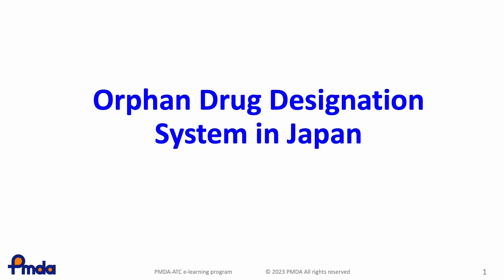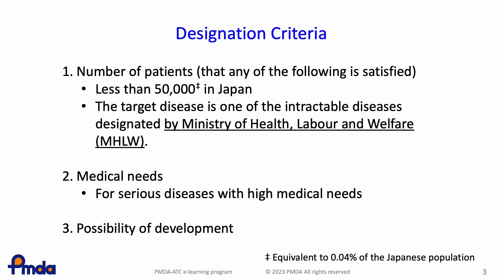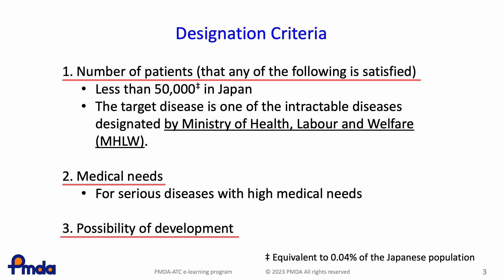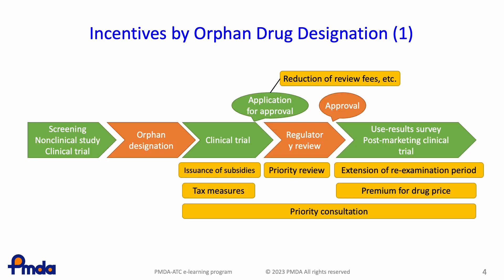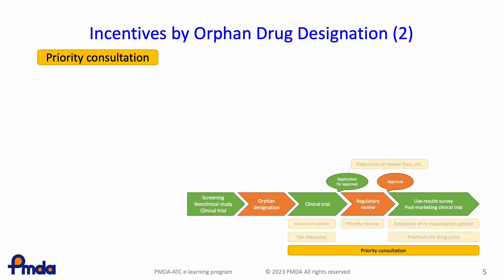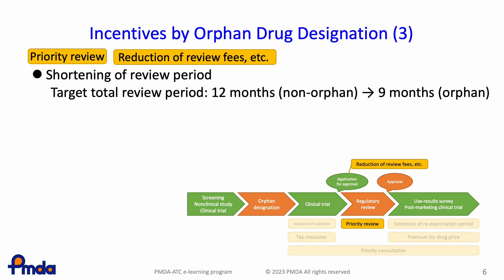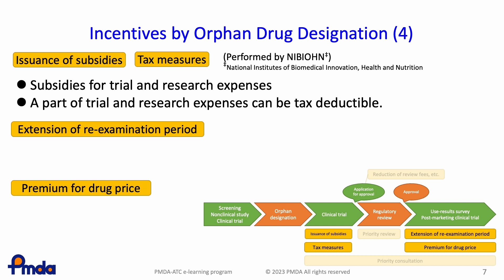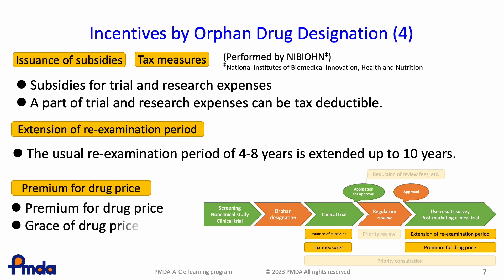(Review) Orphan Drug Designation System in Japan - PMDA-ATC Learning Videos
This video introduces orphan drug designation system in Japan. In order to encourage drug development for orphan diseases, multiple incentives are granted to the sponsors.